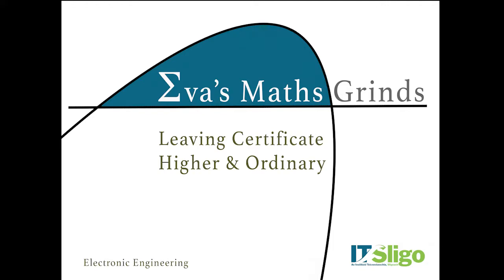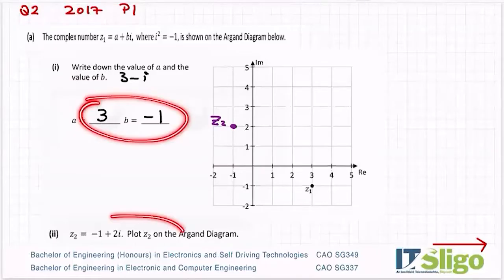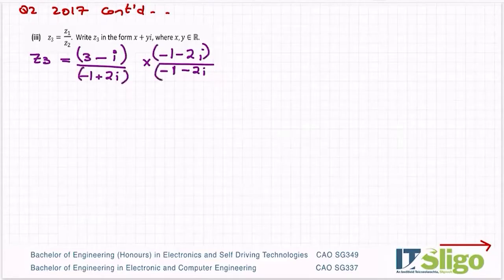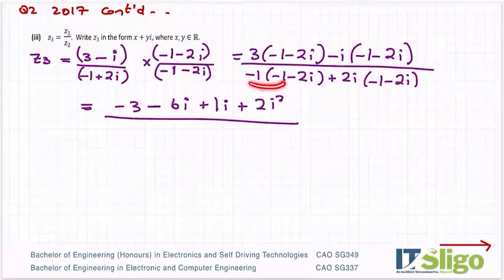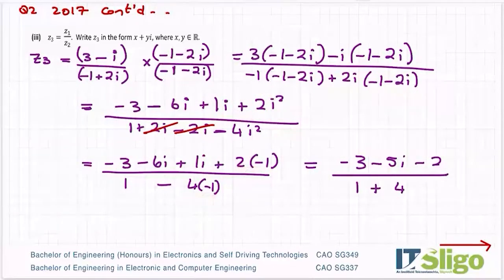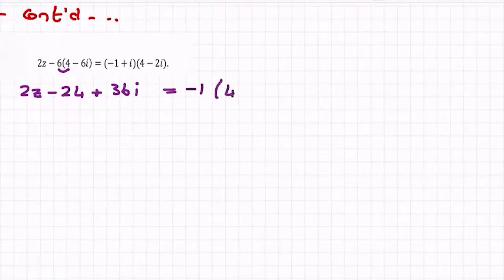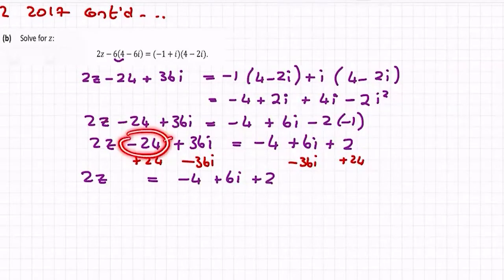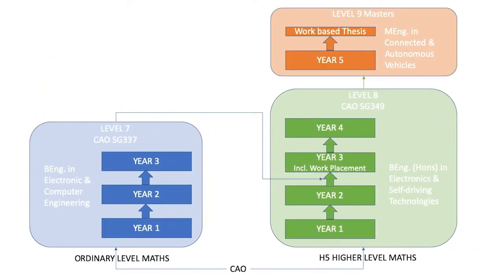Complex Numbers Q2 2017 Paper 1 Leaving Cert Ordinary Level Maths